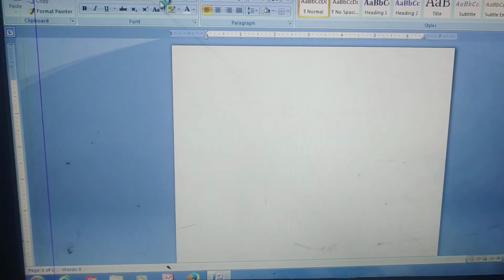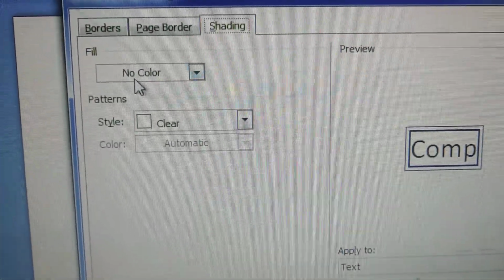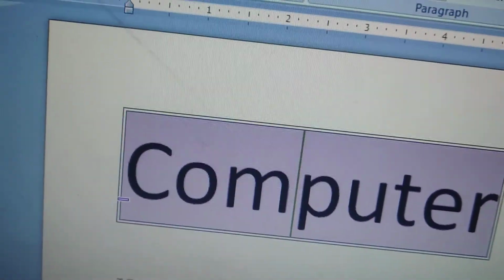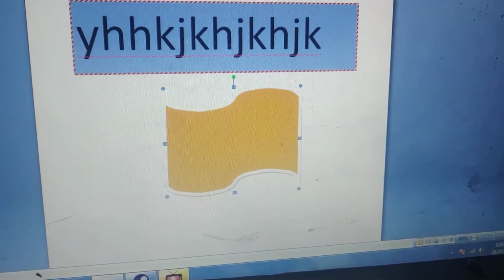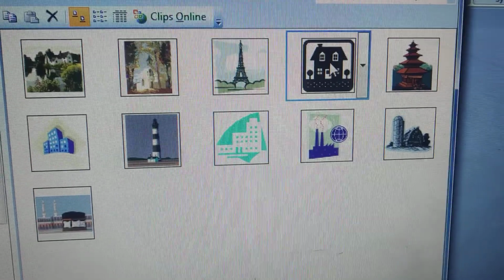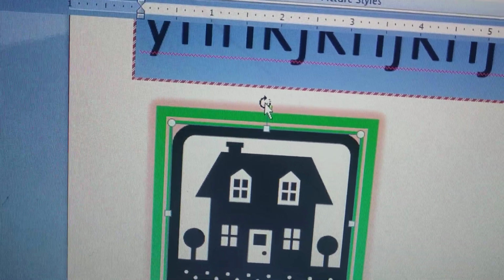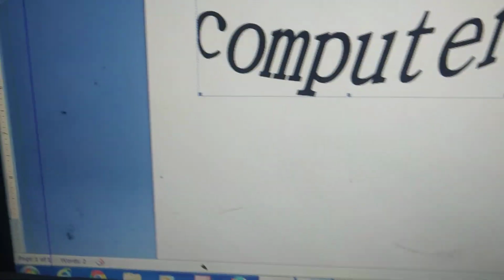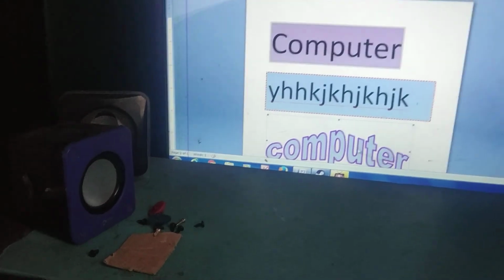Word insert menu